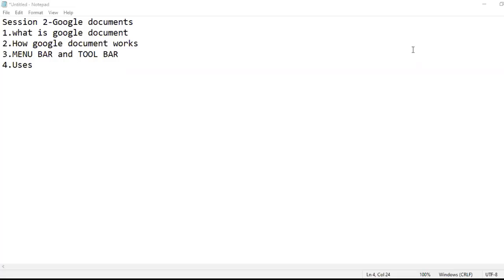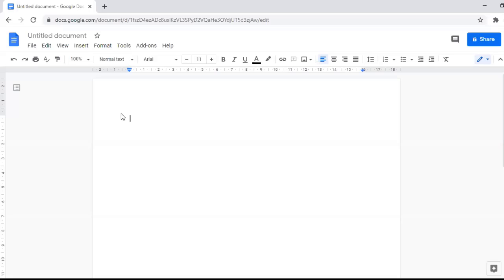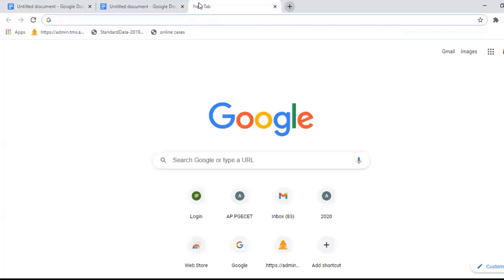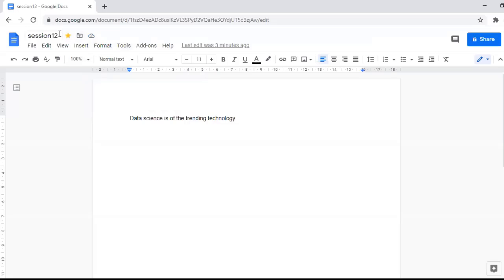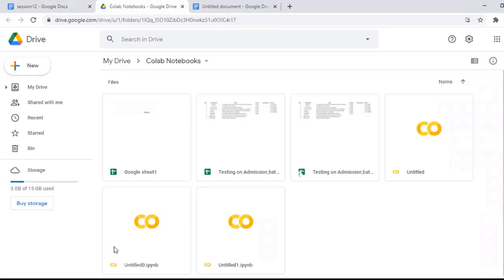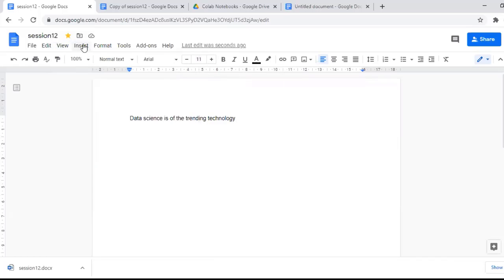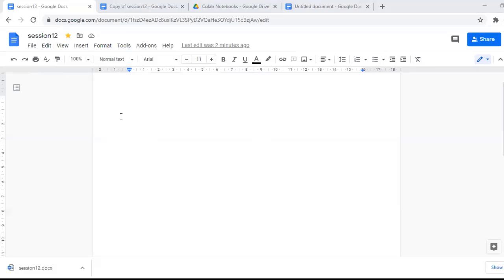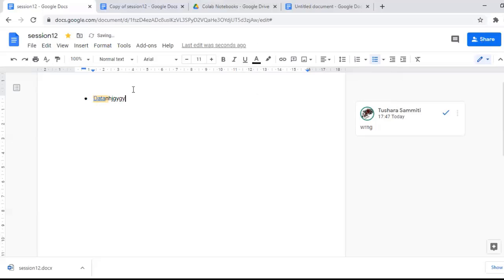Google docs for beginners | Microsoft word easy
learn to use Google docs from this video